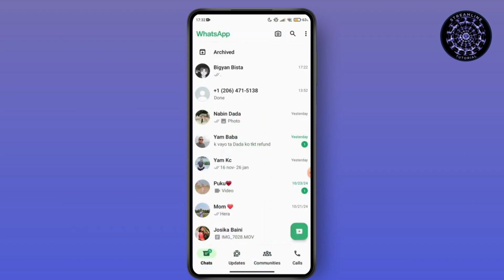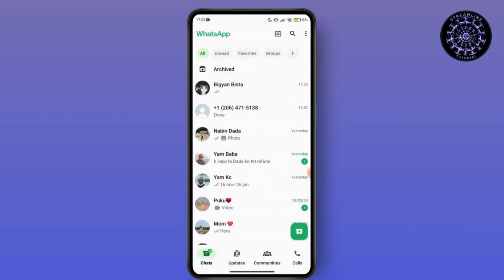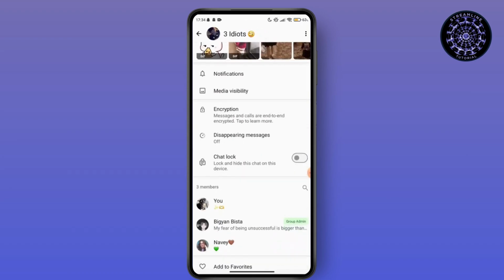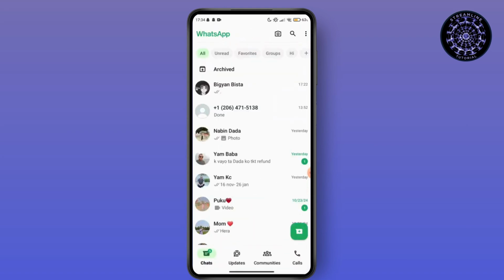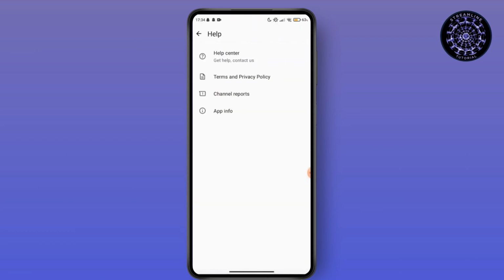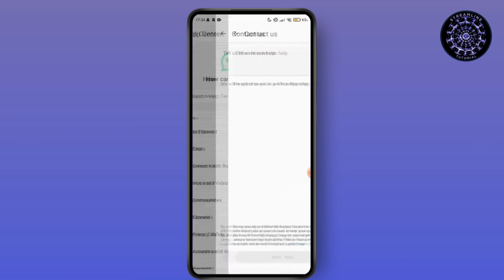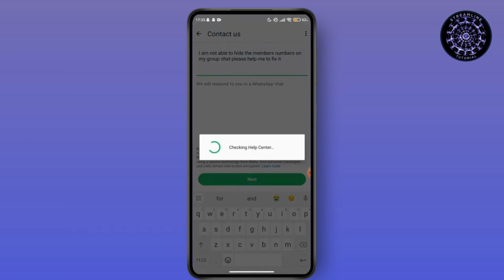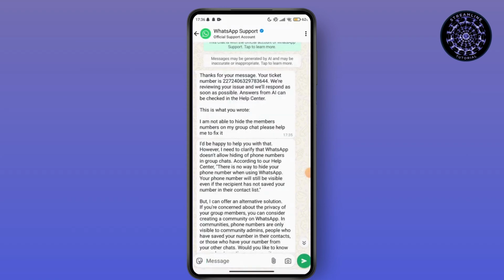How to Hide Members' Numbers in WhatsApp Group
Title: How to Hide Members' Numbers in WhatsApp Group

Description:

In this video, we’ll show you how to hide members’ phone numbers in a WhatsApp group for improved privacy and security. Learn the latest features and settings to manage group visibility effectively.

Topics Covered:
Privacy Settings Overview:
Learn about WhatsApp's privacy options for group chats.

Hiding Members' Numbers:
Step-by-step instructions on how to conceal members’ phone numbers in group settings.

Who Can See What:
Understand how visibility works for admins and members.

Tips for Group Privacy:
Additional tips to ensure a secure and private group chat experience.